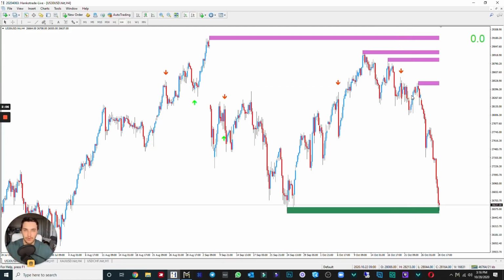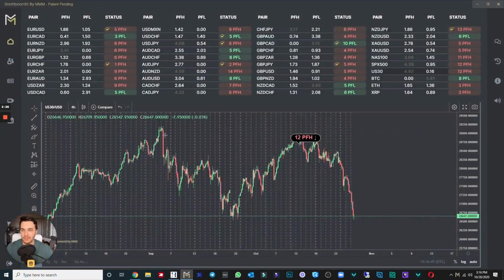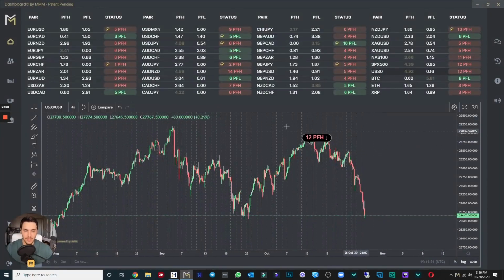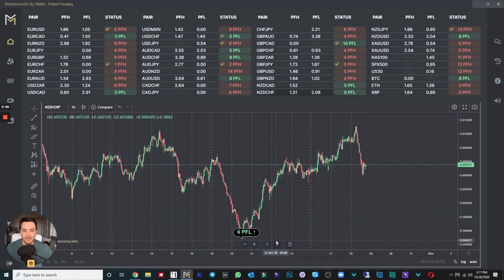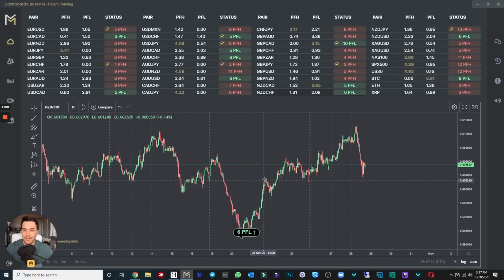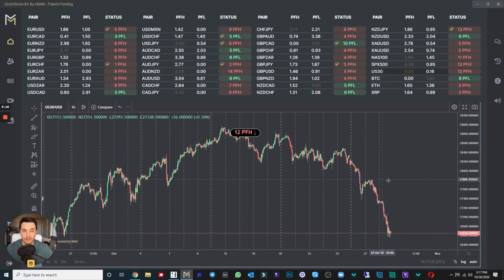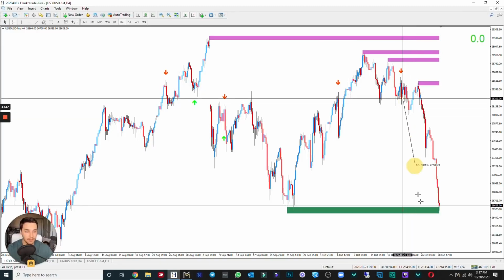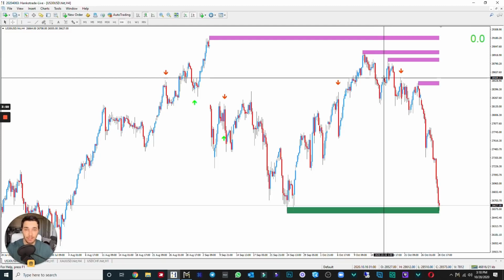Best Stocks To Buy Now | Pancakeswap Trading Bot | Binance Trading Bot | Metamask Trading Bot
Get 10% off with code DMT10

How to Make Sleep Money With CPA Marketing - $1,000 per day

Get 90% off InstaPayz and 6,000 Instagram posts done for you 👉🏽